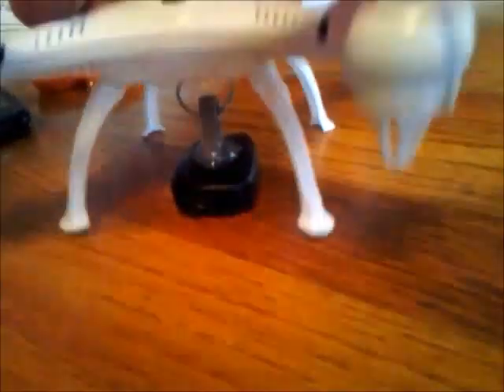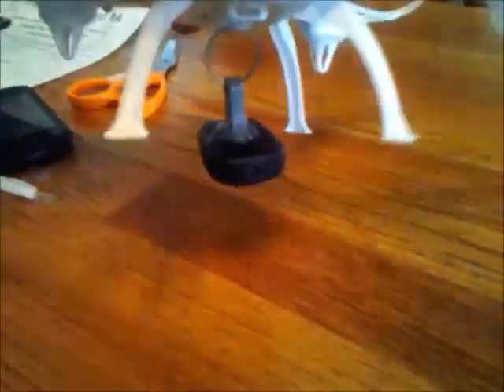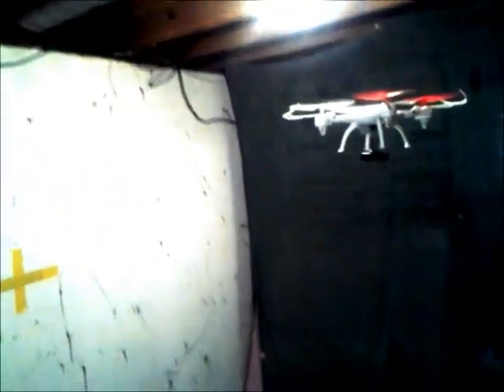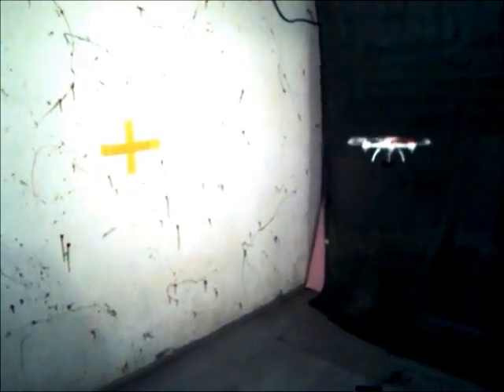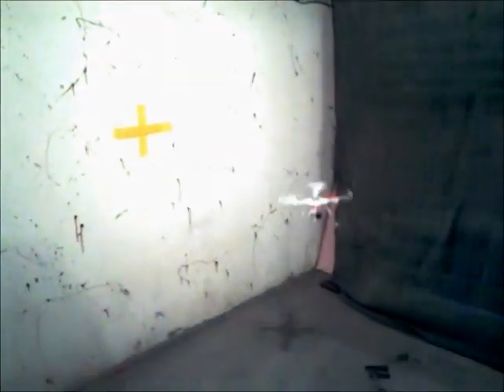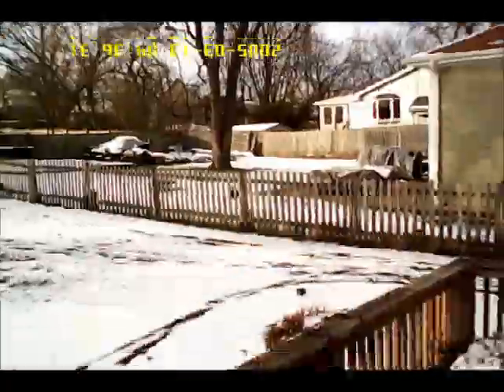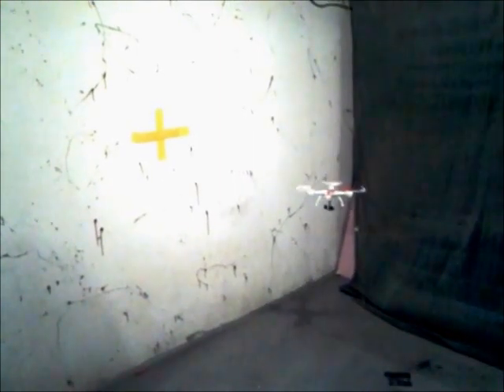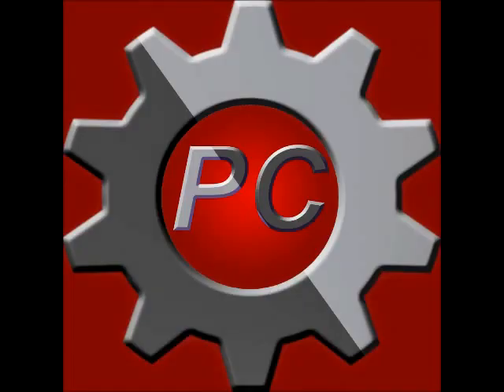Flight testing proves HOW TO MAKE A CHEAP DIY DRONE GIMBAL is Not Best for Small Drones - Ideas?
A Homemade drone Gimbal from a key ring this is great...Or Not!!!  So when I saw a video for a drone gimbal made from a key chain ring I thought hey its cheep and could work so I spent a day making one.  However the video proves this quad copter gimbal is a complete hoax not working in the least to keep the camera level.  I don't understand why it was posted to waist peoples time(like mine!!!) so I thought I would respond to the video.   If anyone knows a better type of Cheep gimbal please comment as I really want to get rolling on some aerial filming and a gimbal would help a ton.